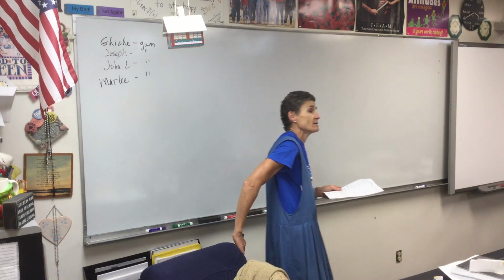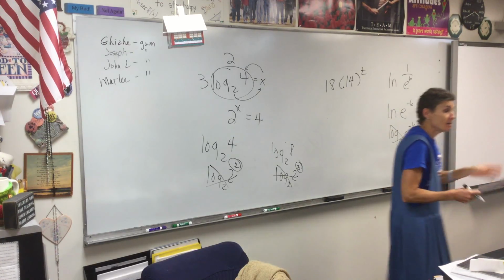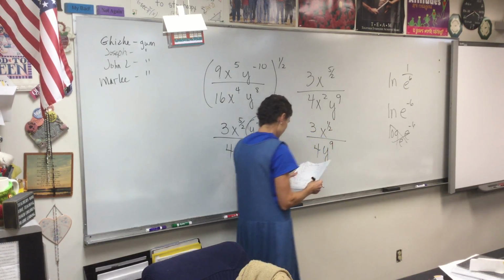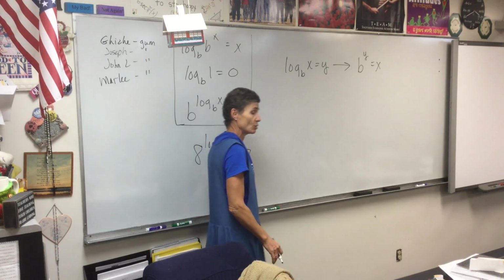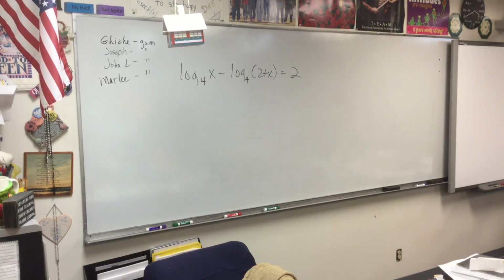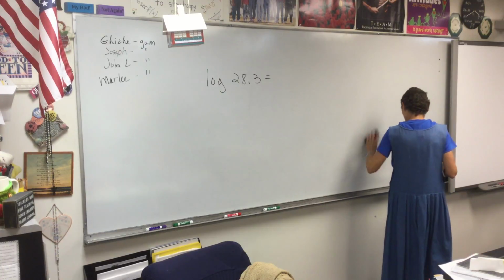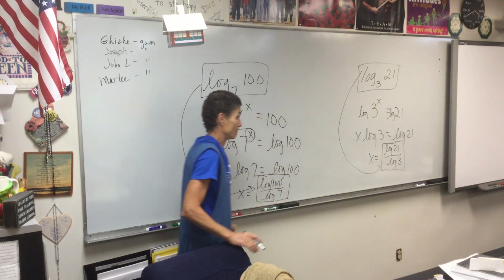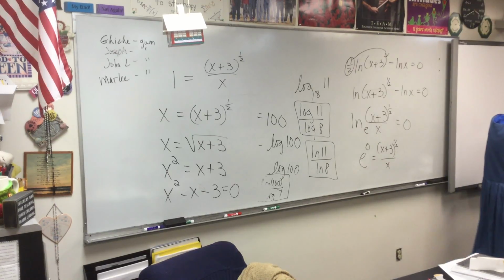Video 11-4-16 Precal A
Props of logs, change of base